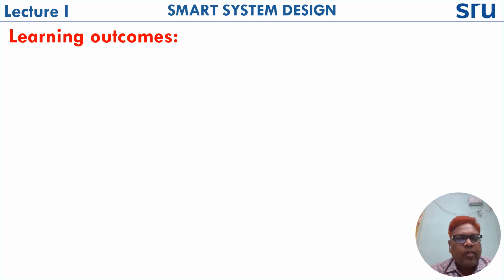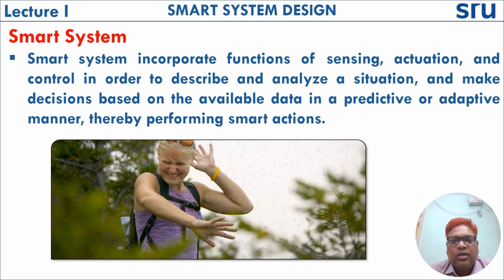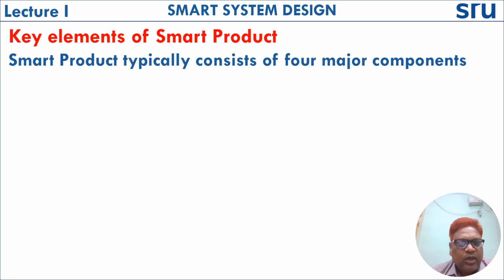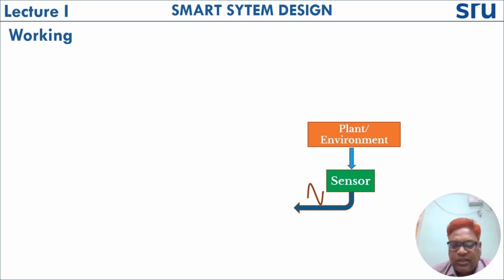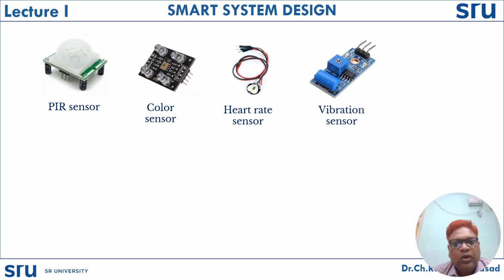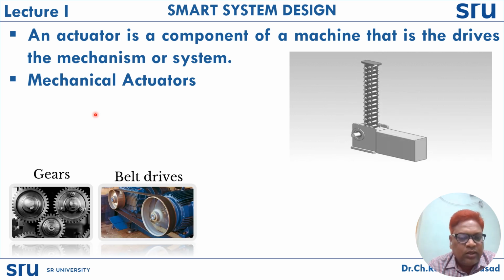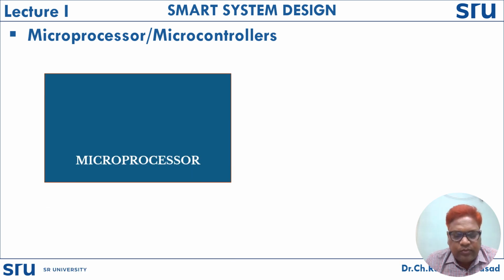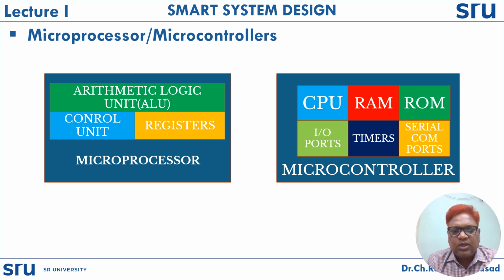Smart System Design || Lecture 1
Introduction to Smart System Design